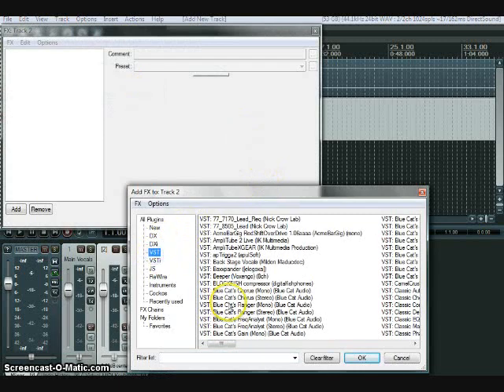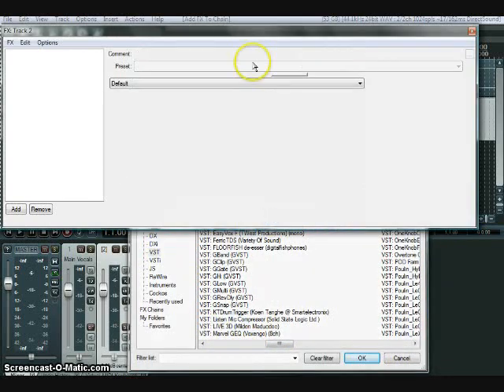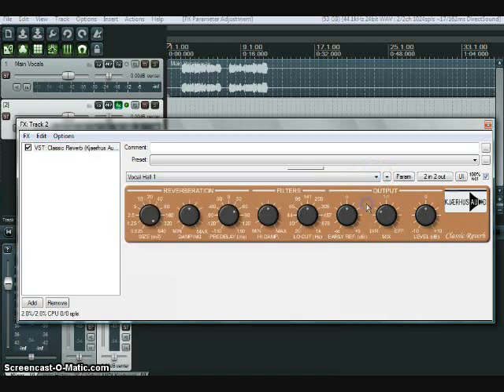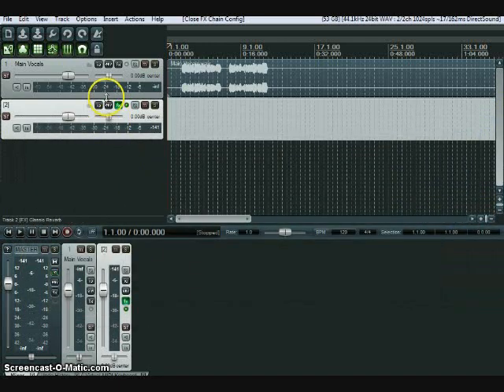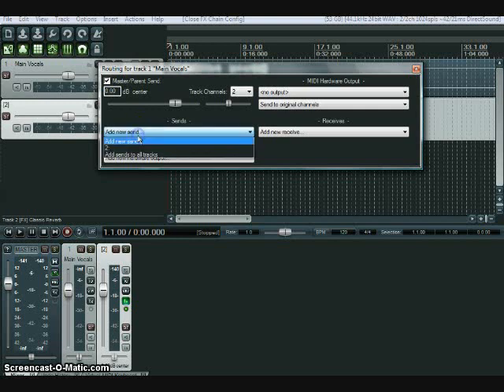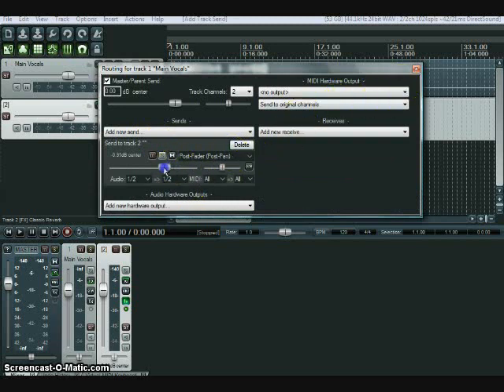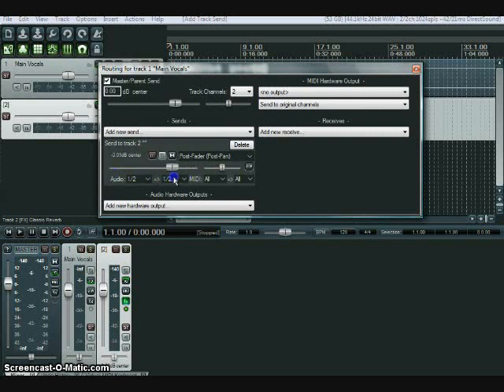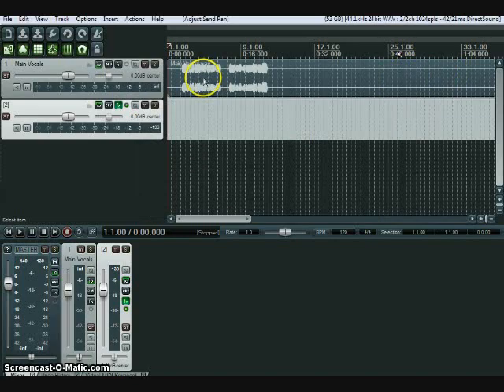Effects (fx) Bussing in Reaper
How to send an audio track to an effects track for things like reverb bussing vocals etc...

This is useful in situations where you want to maintain the clarity of a track but still have a heavily affected sound. You could set a reverb to the max but by only sending the vocal line to the fx track slightly it won't overpower of muddy up the vocals. That's just one example.

In addition it would allow you to automate an effect on the secondary fx track that without having to automate all teh effects on the primary track.